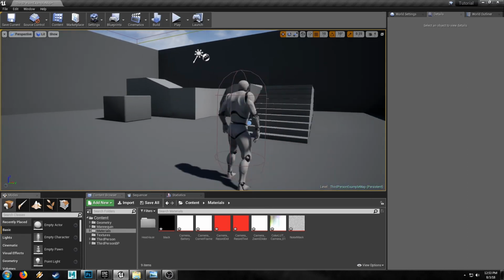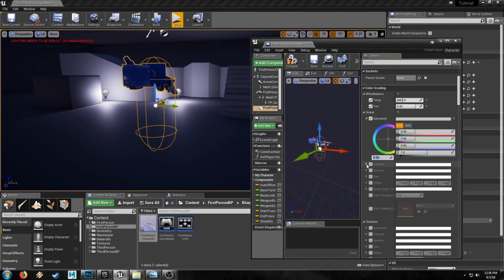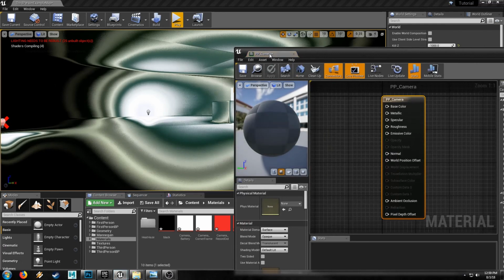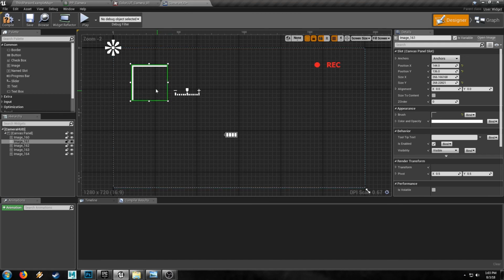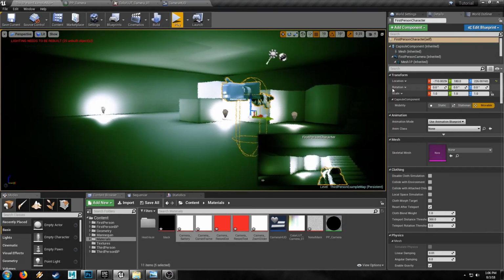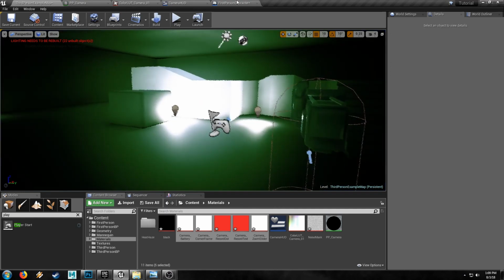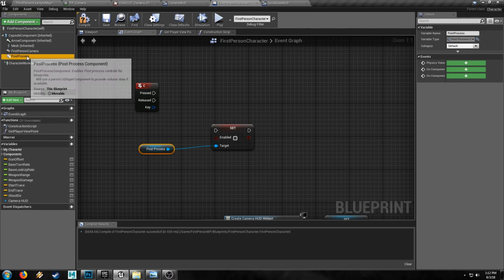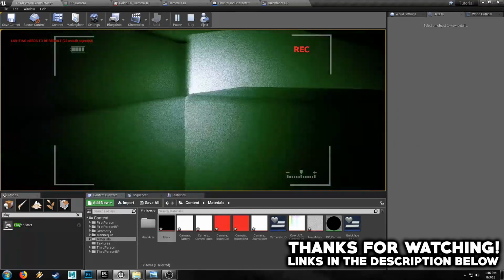UE4 Tutorial: Night Vision Camera (Outlast)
An easy to follow method for producing an effective night vision camera effect in your scene. Topics covered: Color lookup table, post-processing and post-processing material, HUD creation, blueprints.

This tutorial was partially recorded live for my twitch subscribers, so it's a bit rough around the edges (the problem with the lookup table at 05:13 is fixed at 07:27.